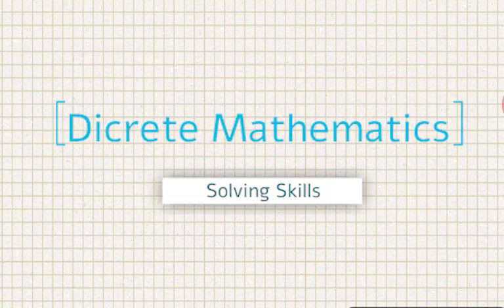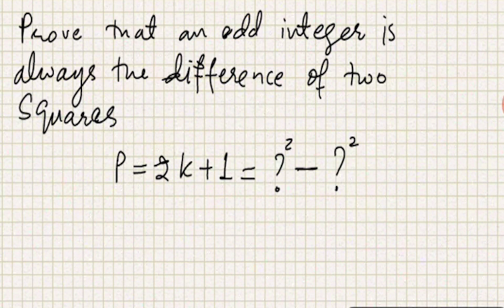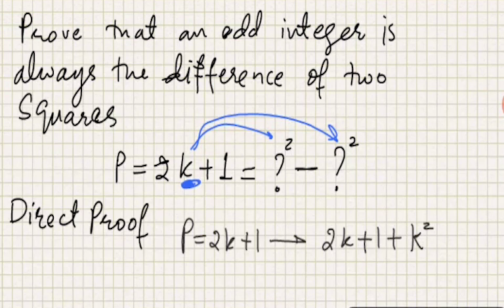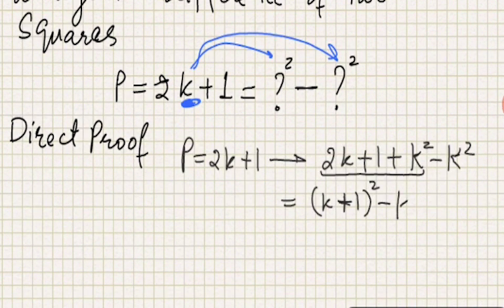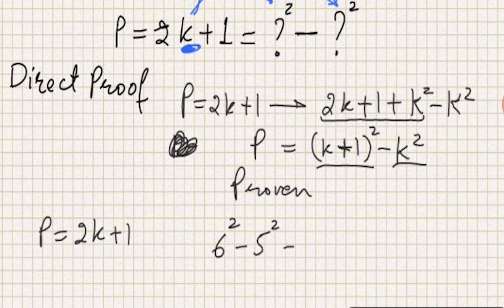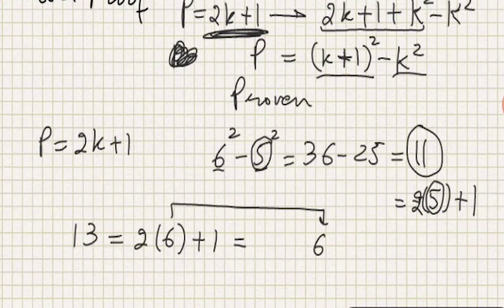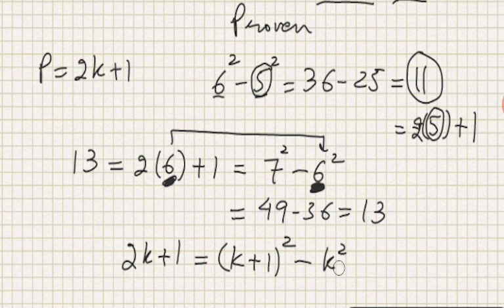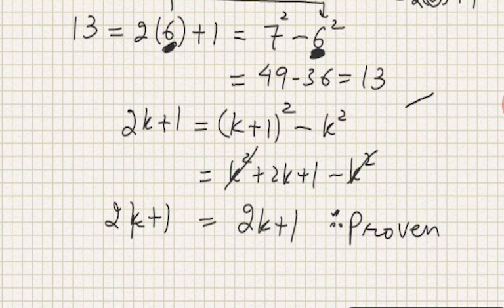Every Odd Integer is Difference of Two Squares, Direct proof, Kenneth Rosen, Exercise 1.7 Problem 7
The video presents a direct proof to the theorem that every odd integer is the difference of two squared integers. Two ways of approaching this proof are presented and along the way you better understand the technique of direct proof and proofing techniques in general.

Video Details: Book Discrete Maths-Kenneth Rosen, Exercise 1.7 Problem 7
Problem statement: "Use a direct proof to show that every odd integer is the

Course: Discrete Mathematics
Channel: Solving Skills
Author: Muhammad Salman Chaudhry